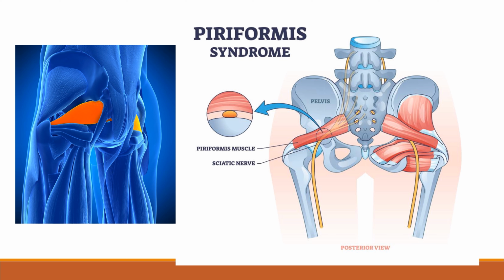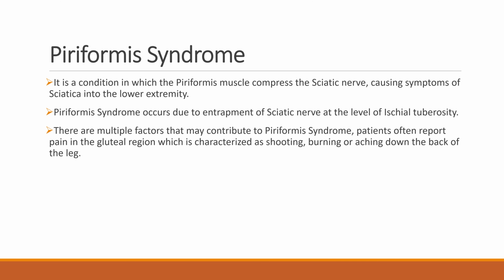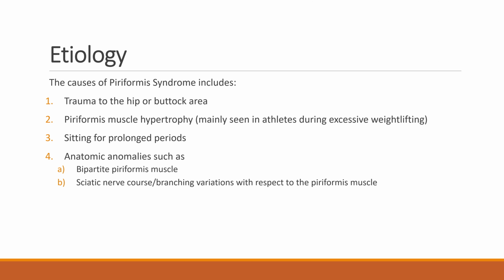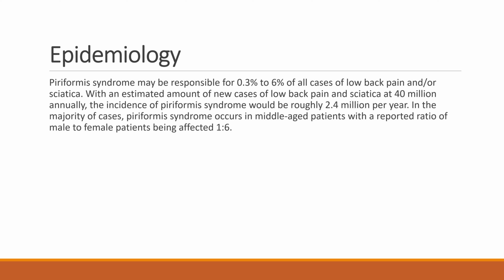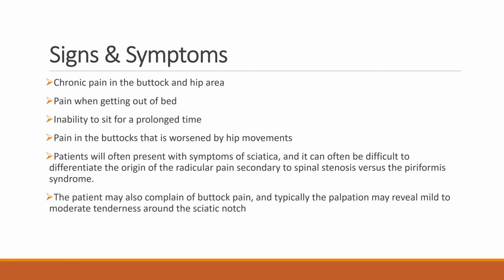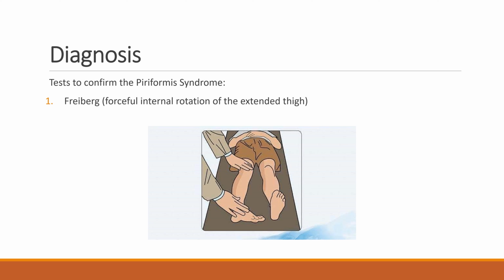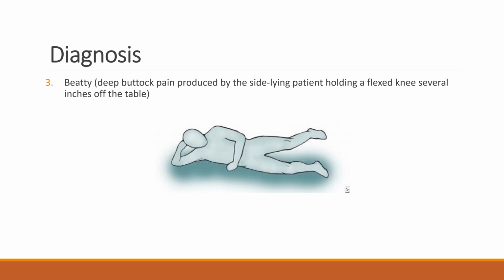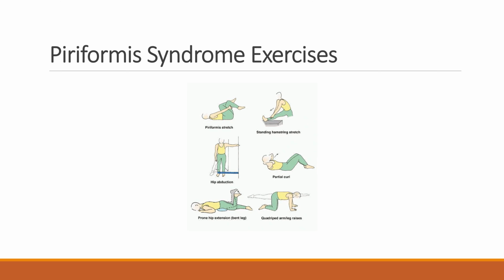Piriformis Syndrome Explained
Anatomy of Piriformis Muscle,  Definition of Piriformis Syndrome, Etiology, Epidemiology, Signs and Symptoms, Diagnostic tests, Physiotherapy management